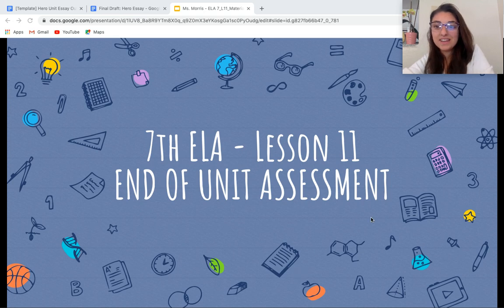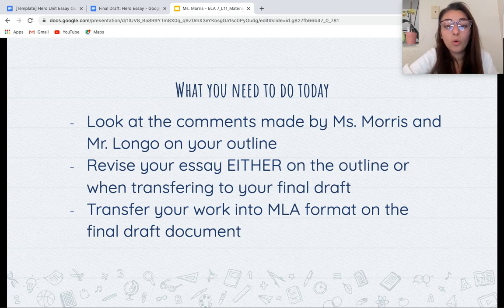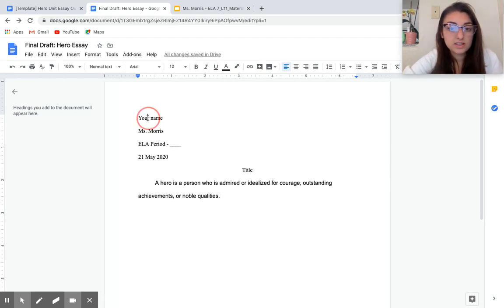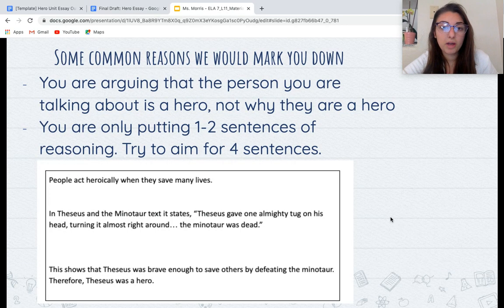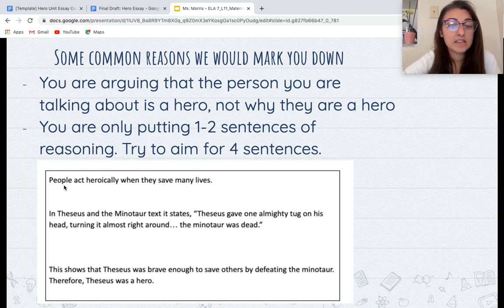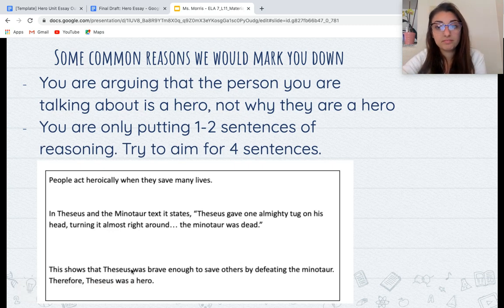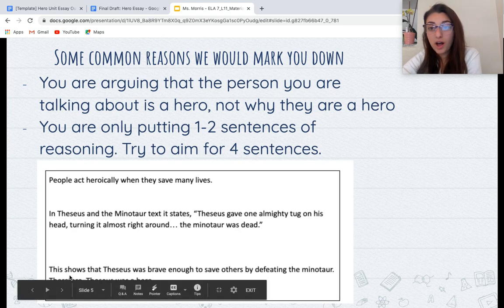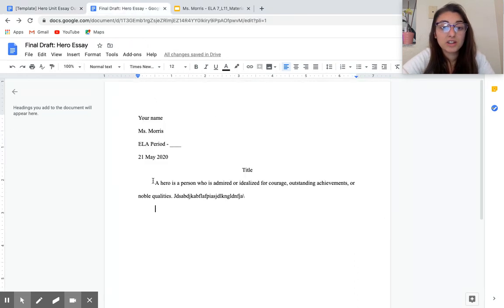How to transfer your essay outline to MLA format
End of Unit Assessment Part Two